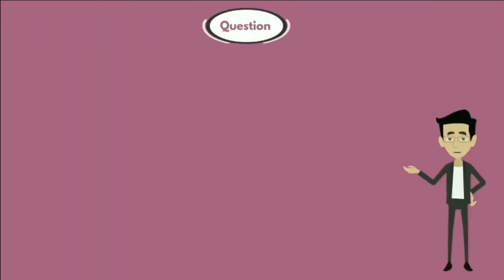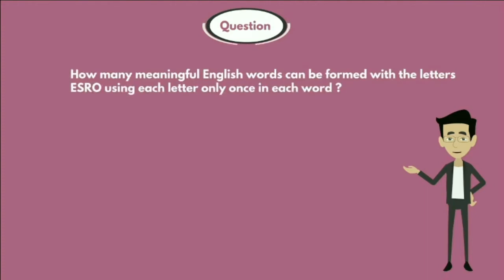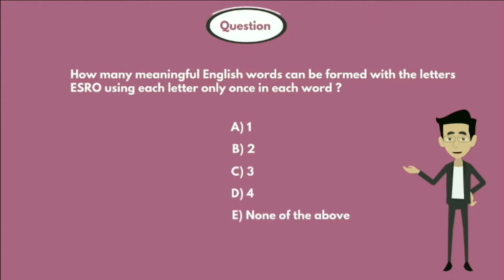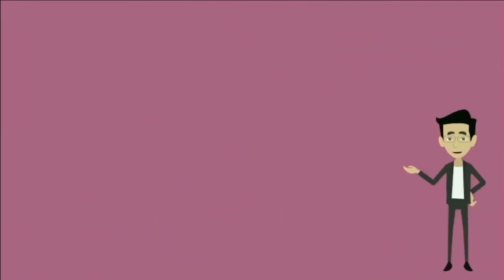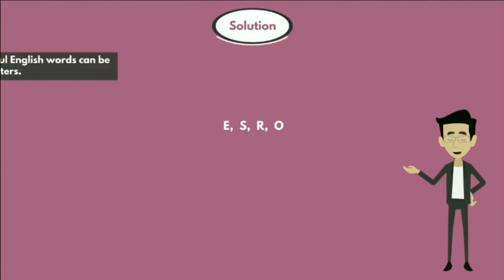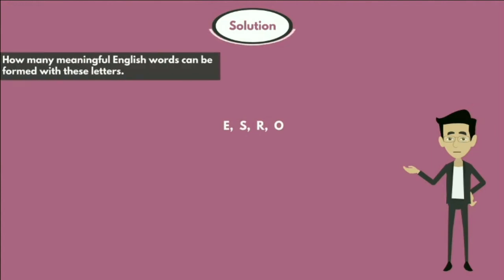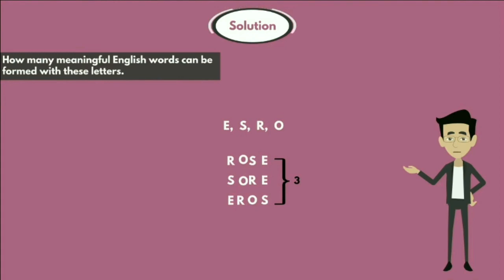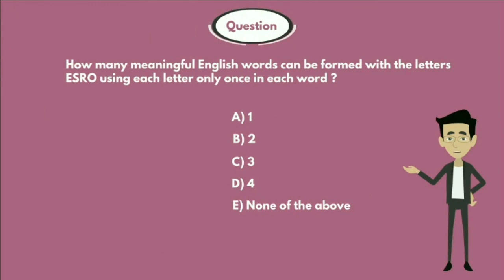Alphabet Test 10